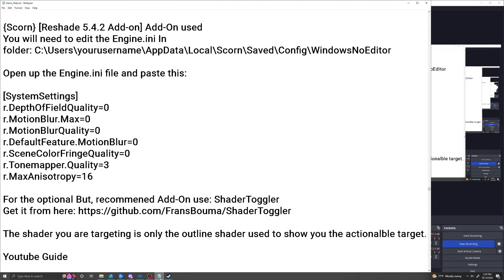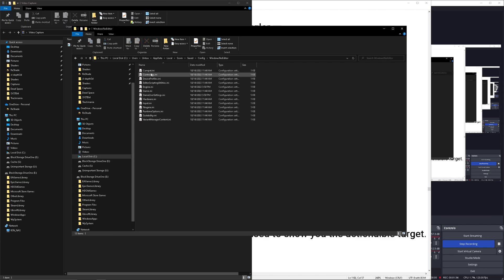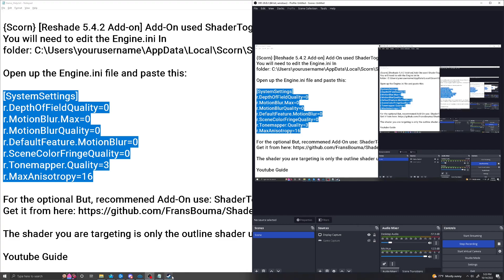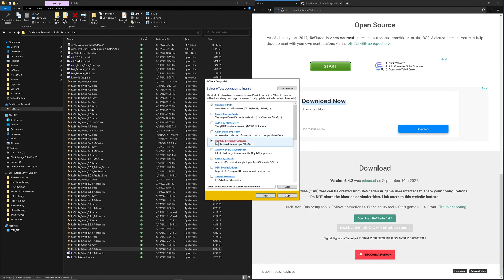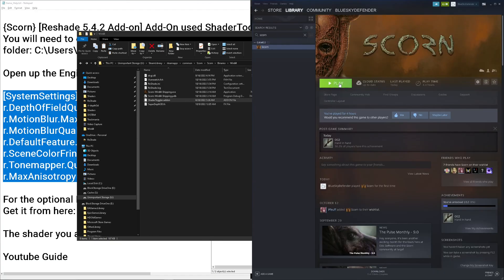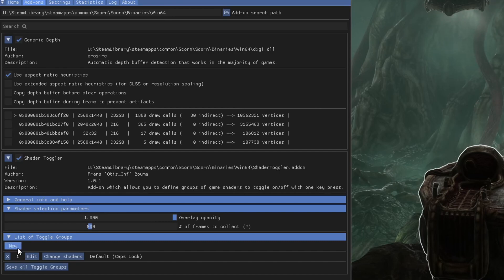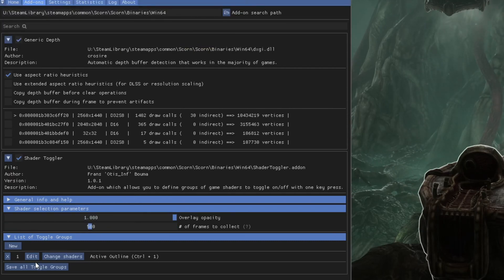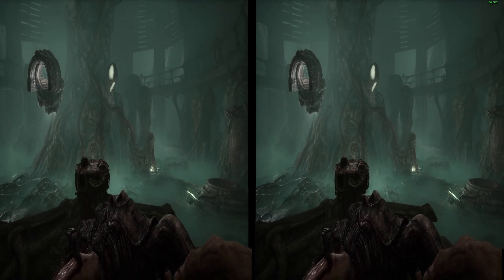Scorn UE4 + Shader Toggle Add on Guide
This Guide is for the game Scorn.
Lets you adjust the games post effect by modifying UE 4 Settings.

Also shows you how to use the Shader Toggler add-on.